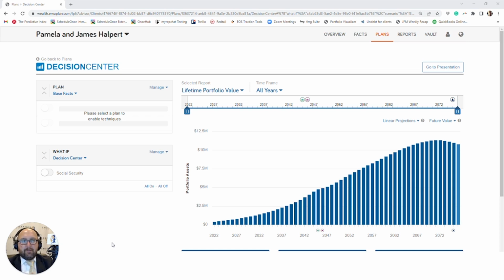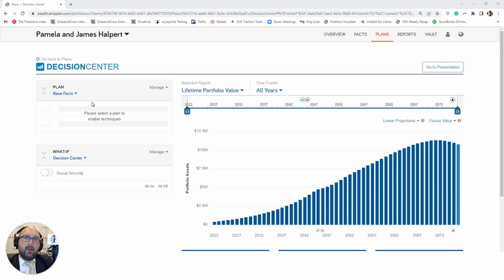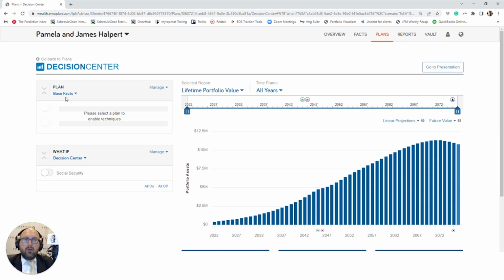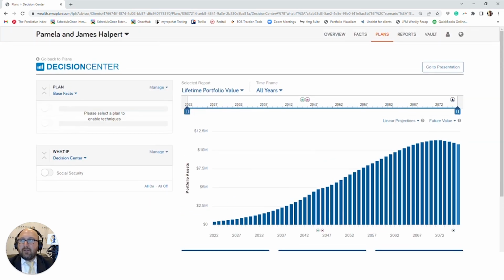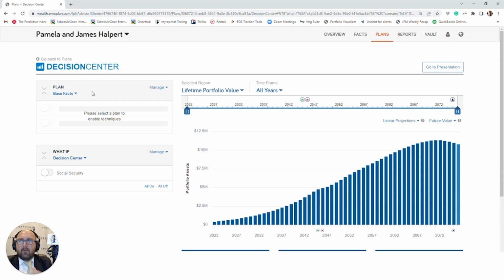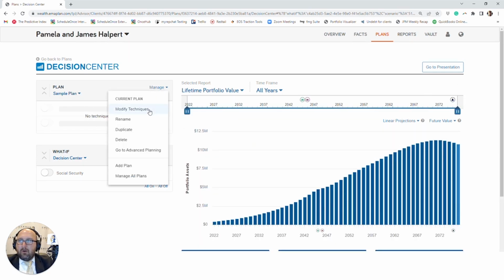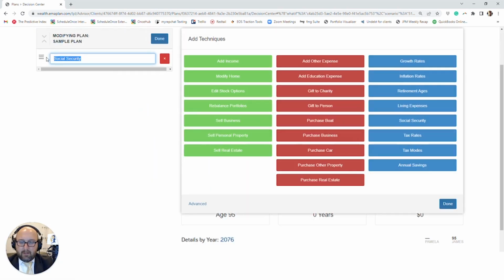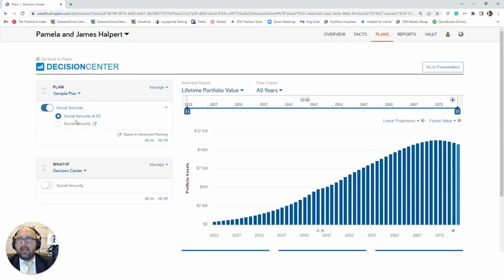eMoney Tip of the Week #61 Decision Center Updates Part 1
In this video, our CEO, Greg Furer, walks you through the updates over the past 12 months to the Decision center in eMoney Advisor Advanced Planning and how these updates change the way you use this powerful tool. Depending on the version of eMoney you use these updates you may have seen these updates at different times. This has been the most requested tip from viewers over the past few months.